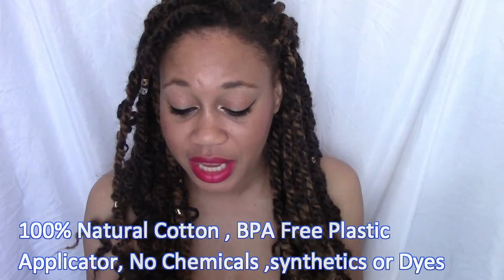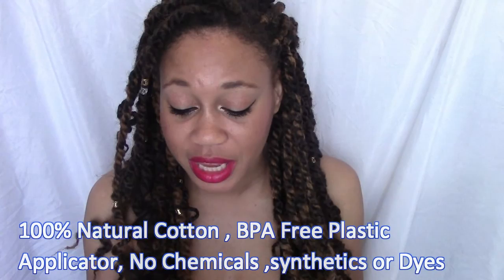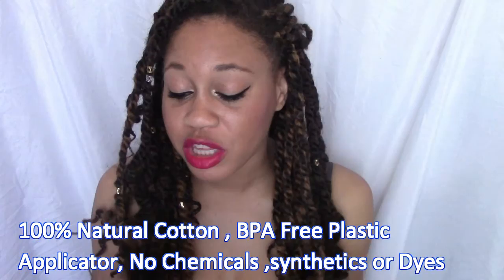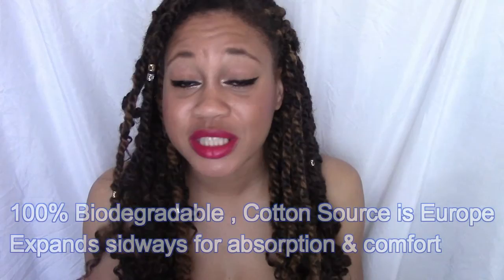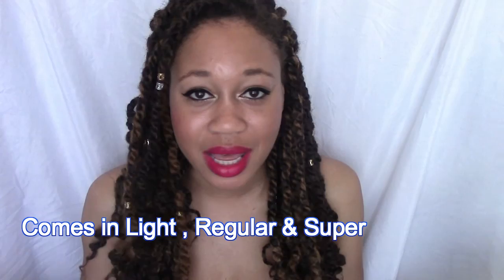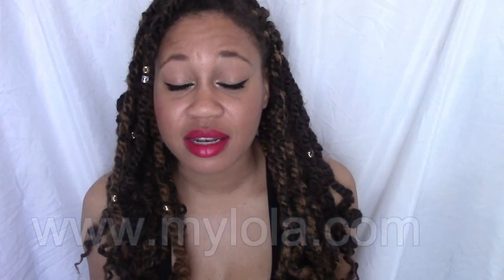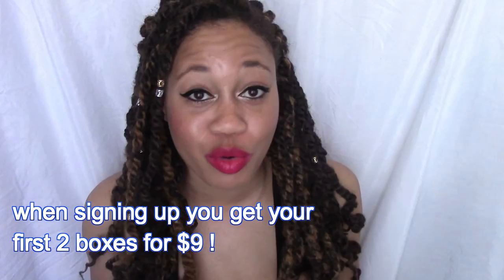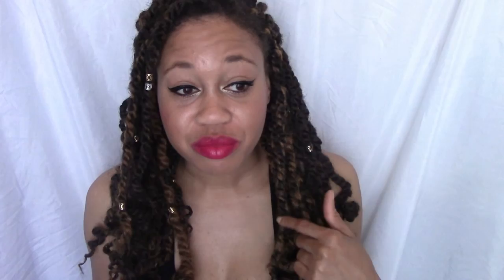Organic Tampons! LOLA | Product Review | Euniycemari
Review of LOLA Organic Tampons

 *GET FIRST 2 BOXES FOR $9!
*100% COTTON FROM EUROPE
*PLASTIC APPLICATOR IS BPA FREE
*NO CHEMICAL, SYNTHETICS, OR DYES

PICK HOW MANY BOXES YOU WANT, HOW OFTEN YOU WANT THEM DELIVERED AND PICK ASSORTMENT OF LIGHT, REGULAR OR HEAVY TAMPONS.

♥️My Shop BodyCareByEuniyce